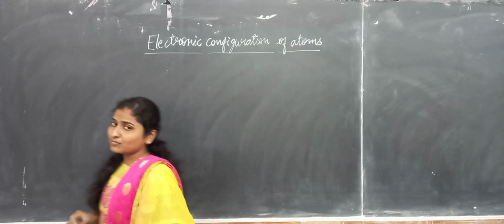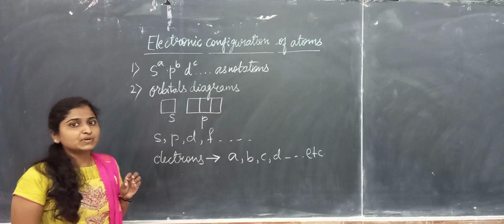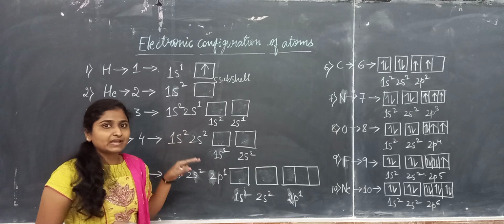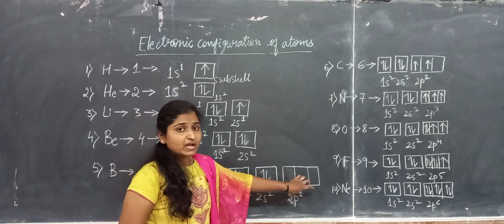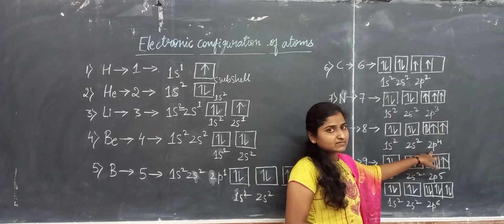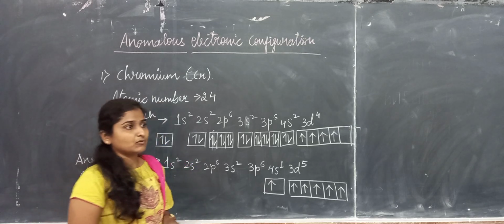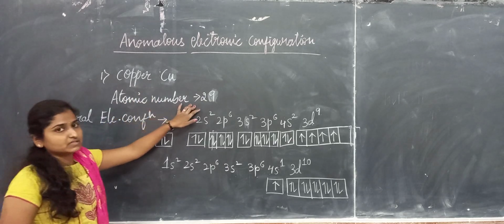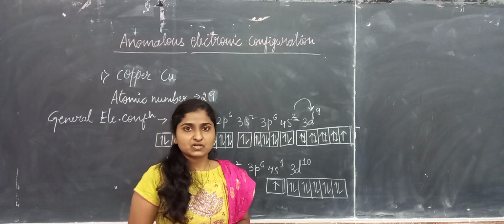Atomic structure part 6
Electronic configurtaion of atoms
Anomalous electronic configuration